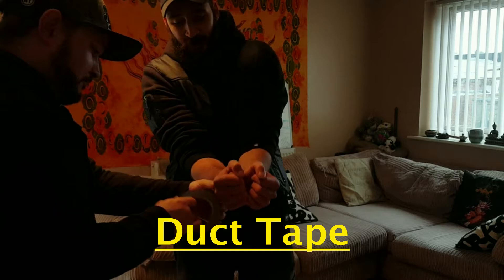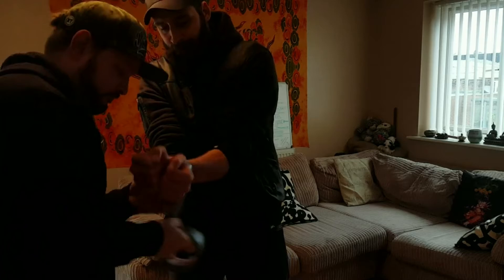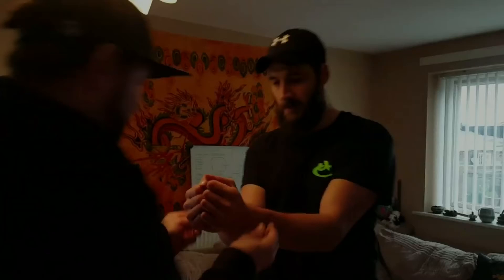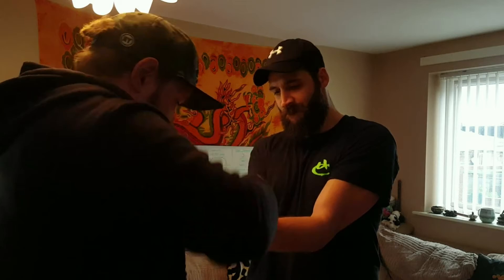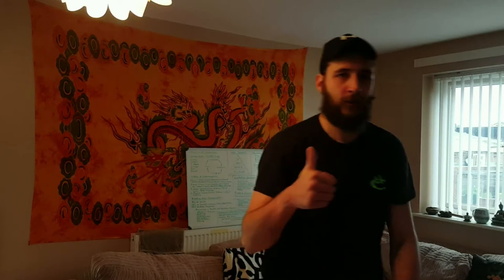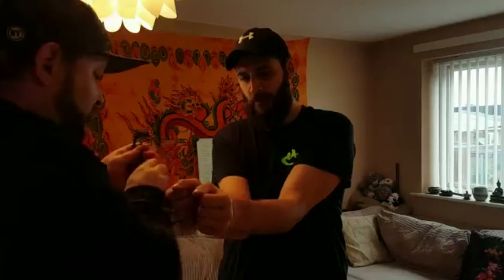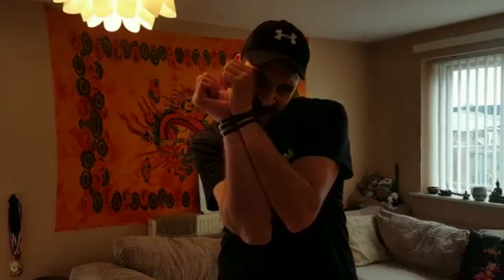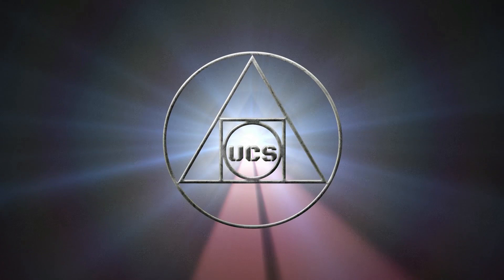Adrenaline Combatives - Julien Masson - Escapology - How to Snap Zip Ties - Self Protection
A bit on Escapology folks,

How to snap zip ties or duct tape like a Boss! 💪🏻✊🏻🤙🏻

Everyone should have a basic knowledge about escapology because it is the type of knowledge that could save your life one day.

I hope that you never get in a situation where you have to use this but just in case you do, here it is.